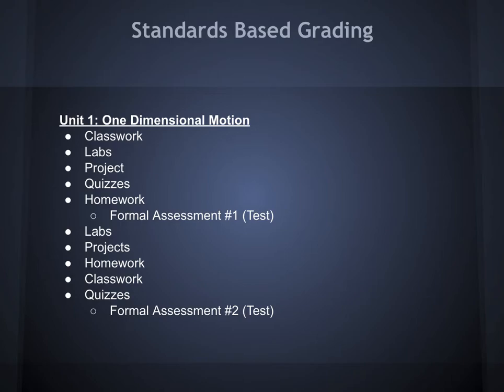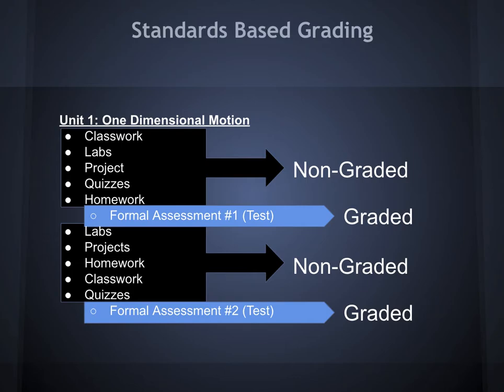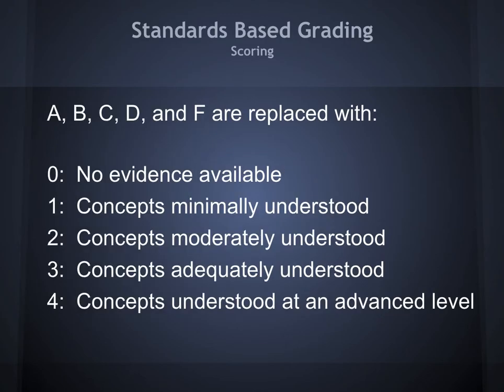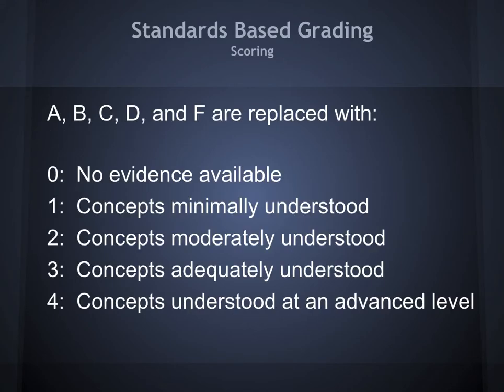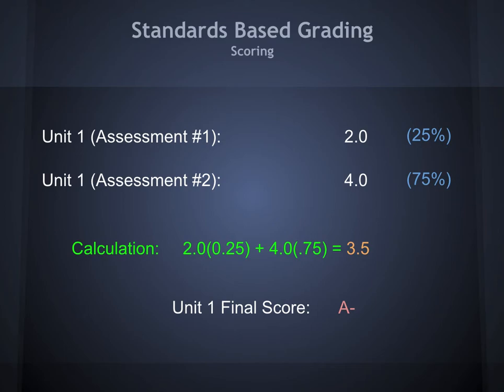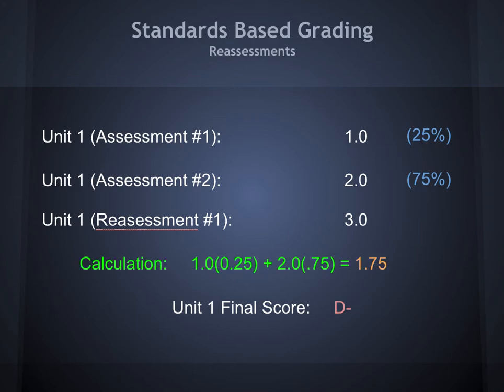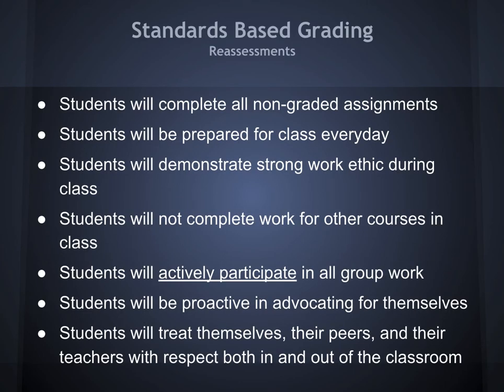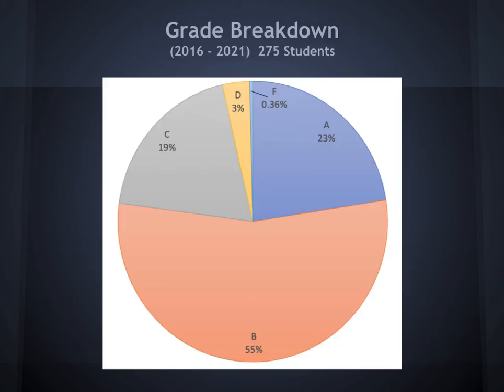Standards Based Grading Explanation